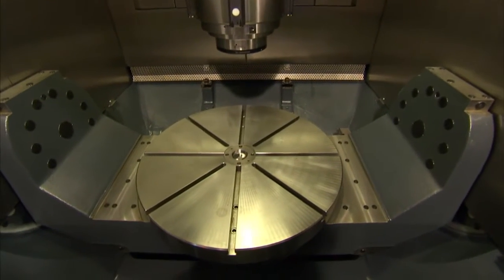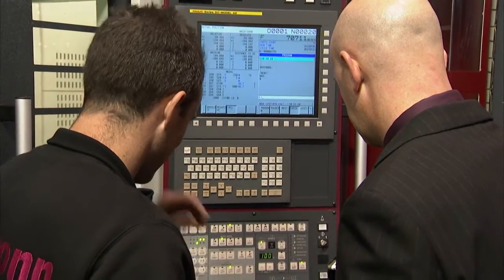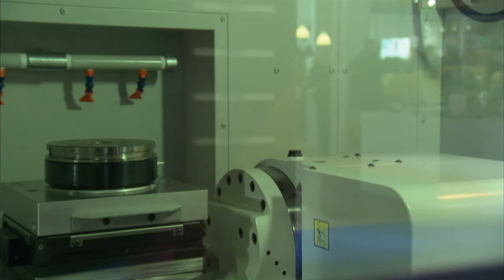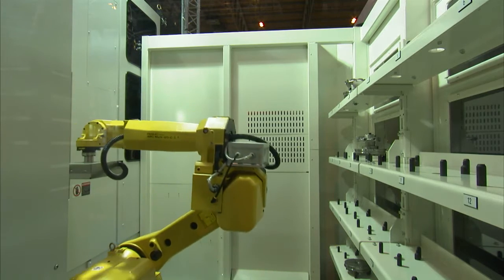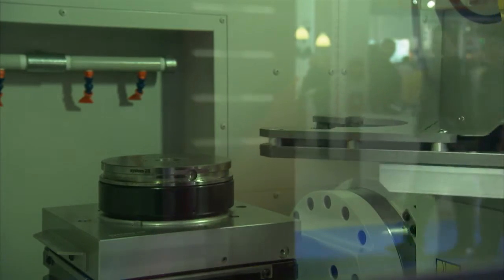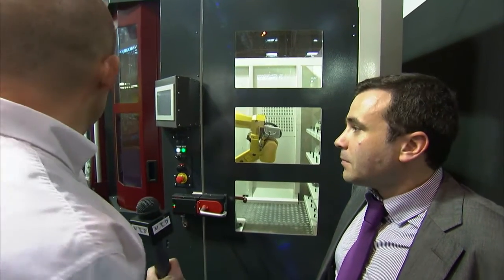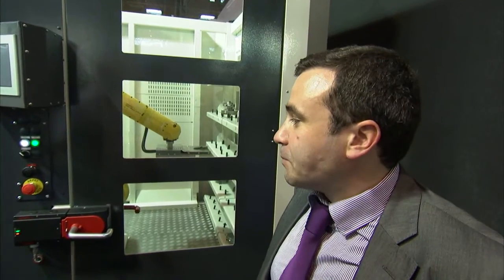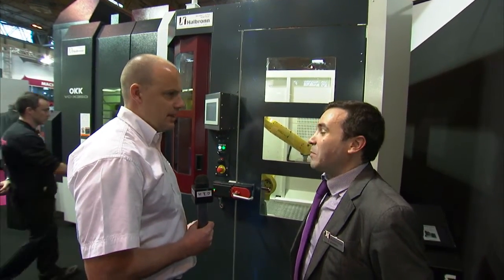OKK 5 axis Autoloading Machining Centre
OKK 5 axis Autoloading Machining Centre, a great machining centre, see this and more alike on MTDCNC,